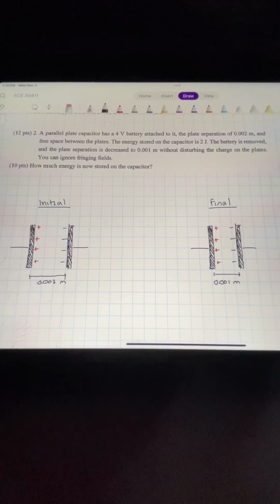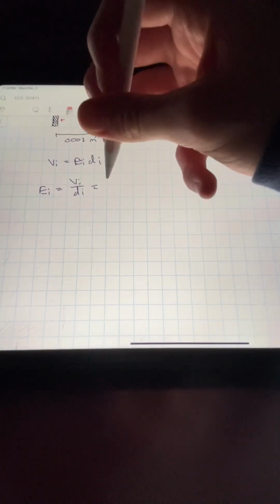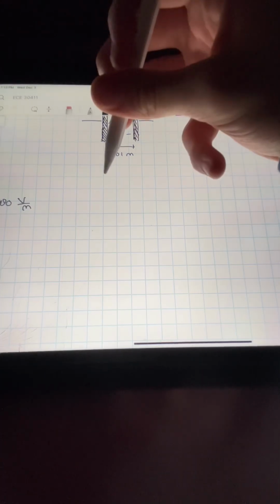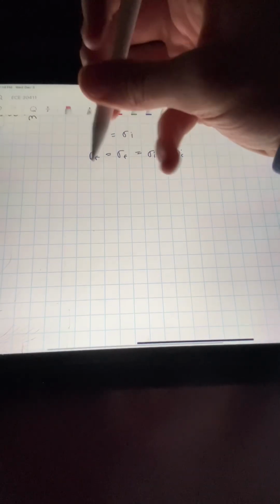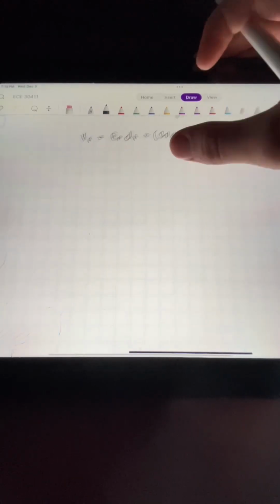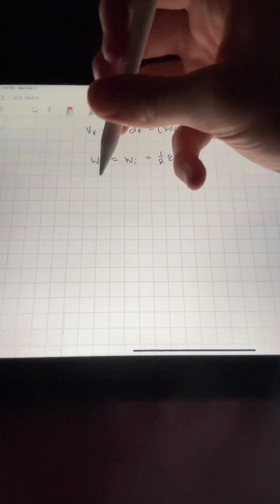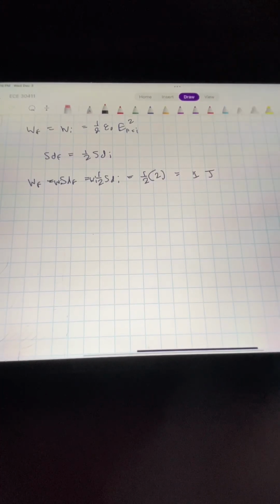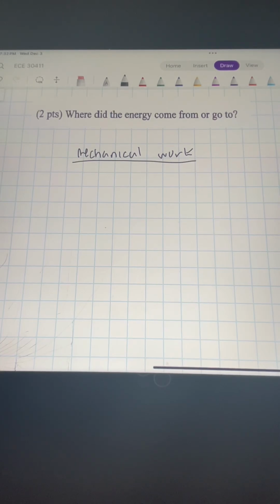Exam 3 #1 CPR